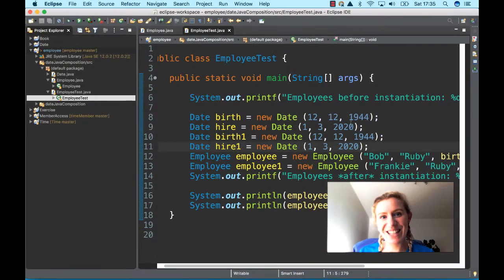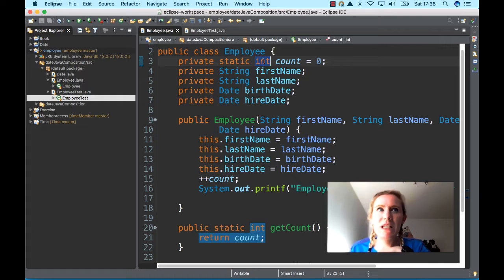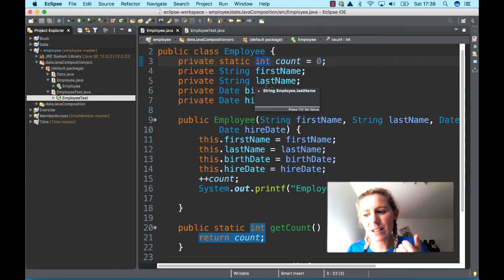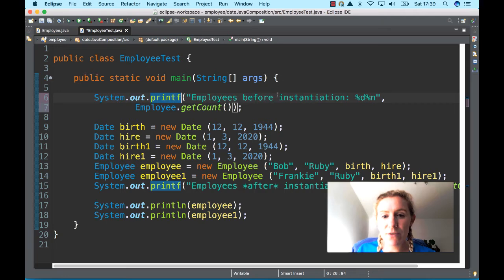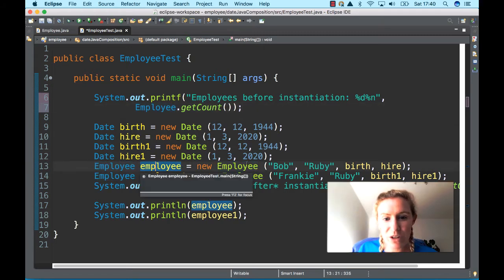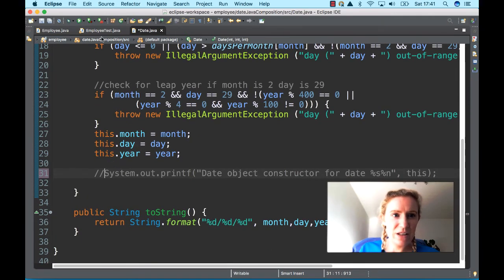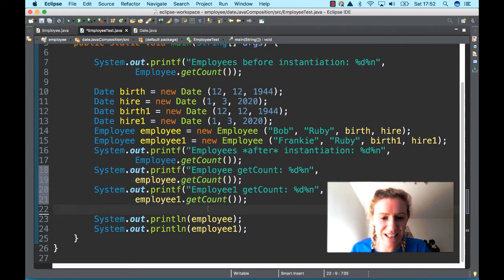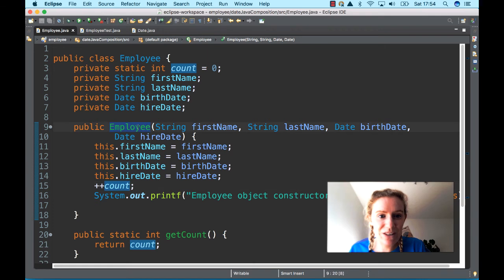8) Java Garbage Collection and using static fields | Java with Ali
We use the employee classes to take a look at static and garbage collection. It is more efficient as it saves space to use static where necessary. Garbage collection frees up resources and these are related because it is saving memory and other resources.

Employee/Employee test and Date classes to show Java Composition and using reference type objects in other classes